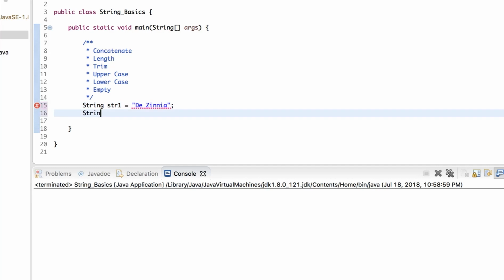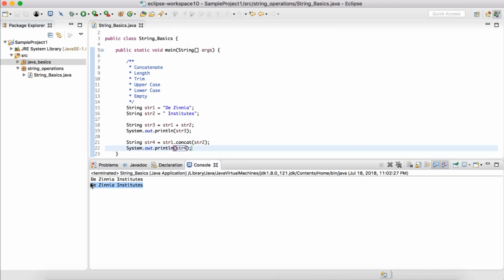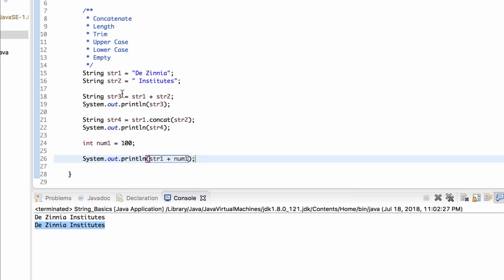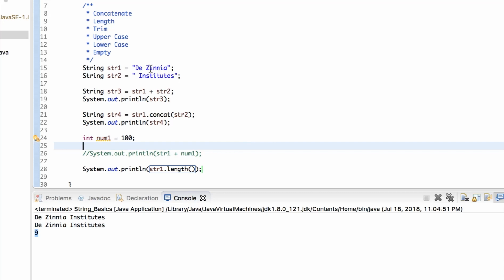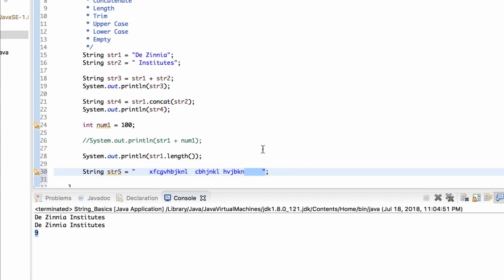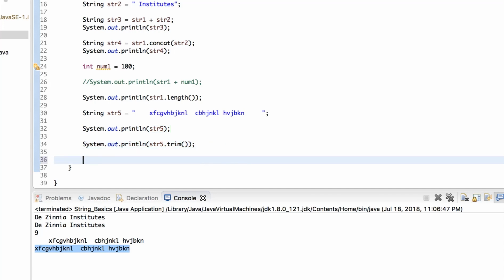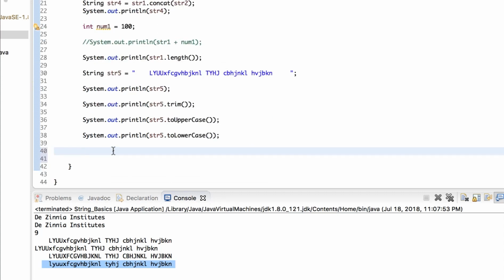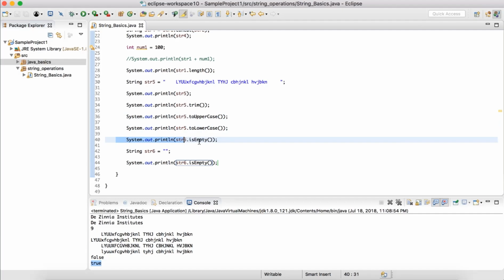دورة تكوينية مجانية في برنامج java / الدرس 17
String Basics